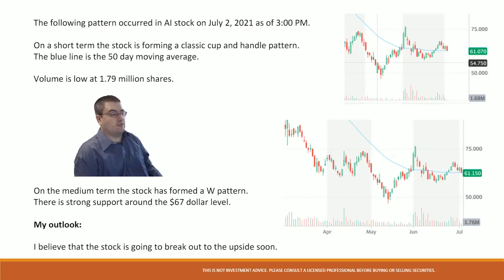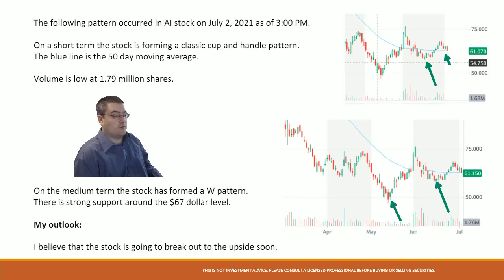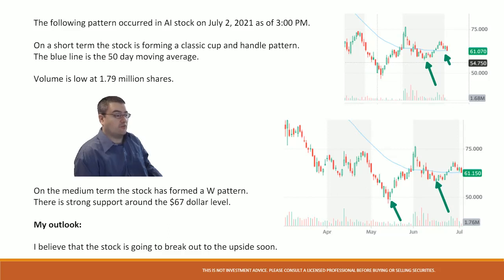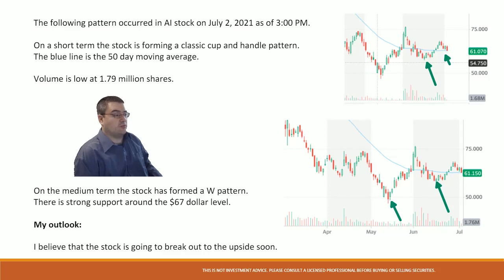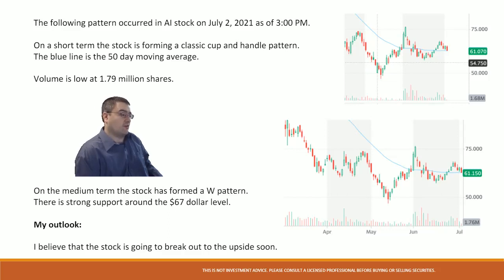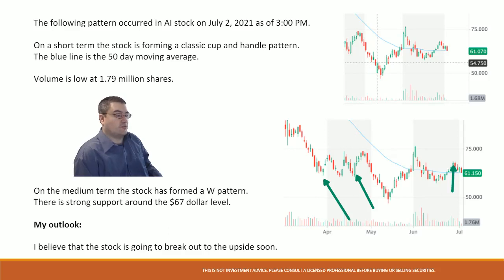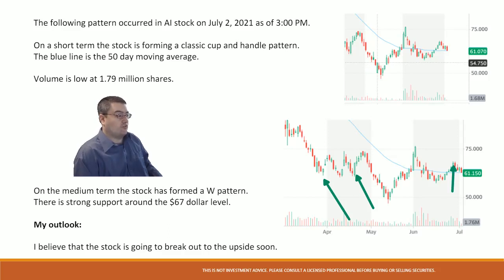C3 AI Quick 3 min Technical Analysis July 2, 2021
A quick technical analysis of C3.AI  Ticker: AI

I have made my own quick technical analysis and I thought I would share it with you. I hope that you find it interesting.

With this particular stock AI I have a long position as of July 2, 2021, which may change later. I may buy or sell this stock at will without notice to you.

Please consult a licensed professional before buying or selling securities. I do not recommend that you buy, hold or sell a security based on anything in this video. I may own securities talked about in the video and may profit from price movements.